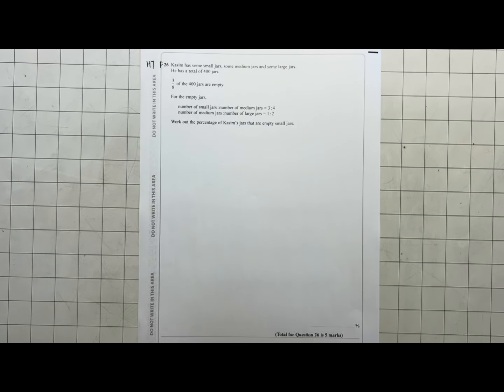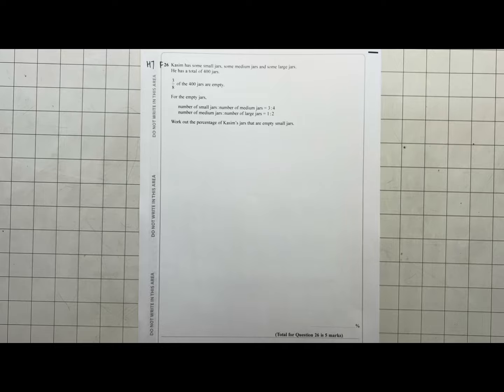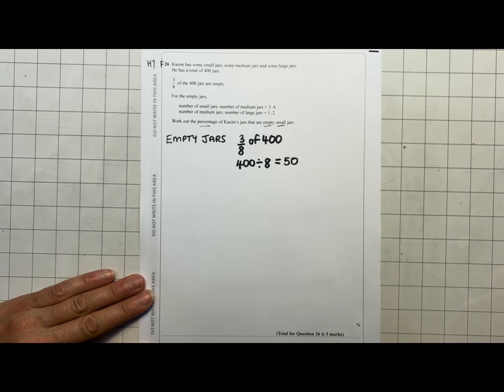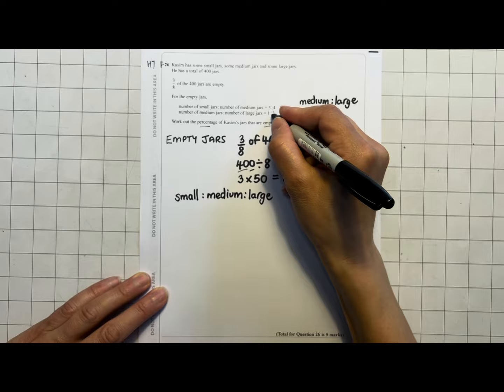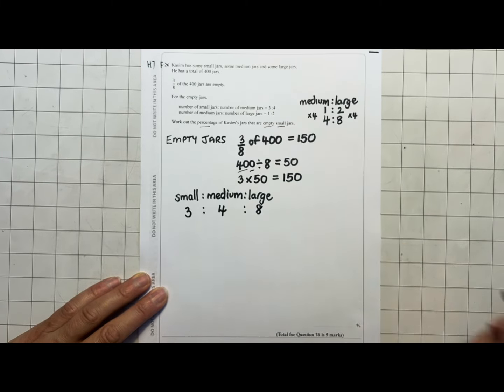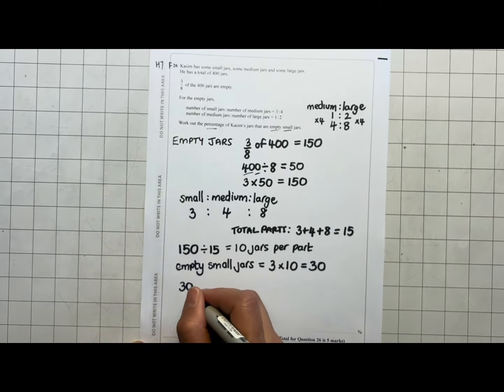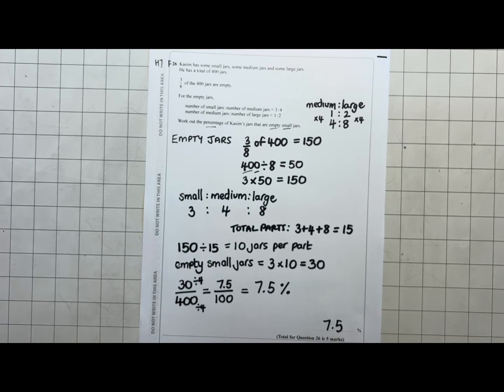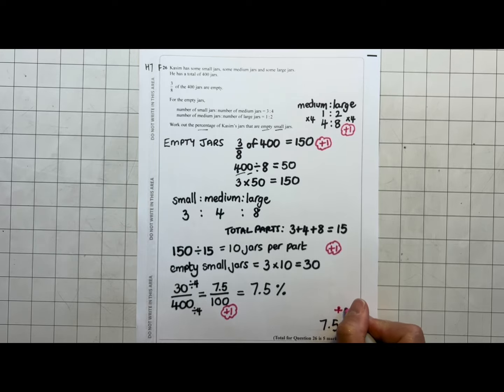Edexcel maths GCSE Past Paper 1 Foundation (Q26) Higher (Q7) May 2024 - ratios and percentages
Use this video as part of your preparation for your maths GCSE exam.

This video is a walkthrough for the Edexcel maths GCSE Past Paper 1 Foundation (Q26) Higher (Q7) May 2024 - ratios and percentages